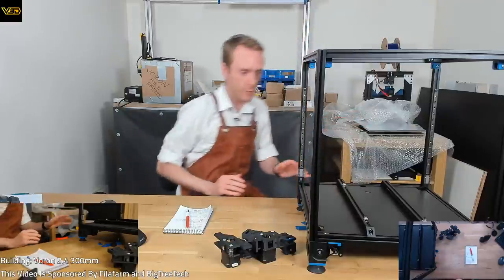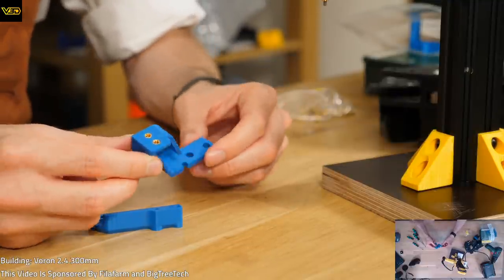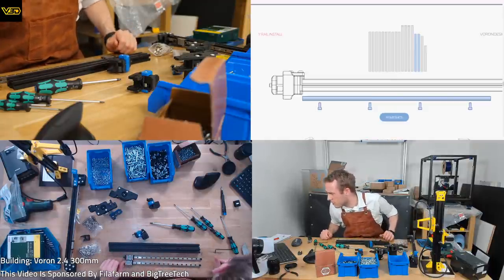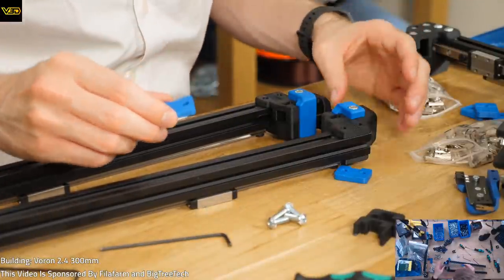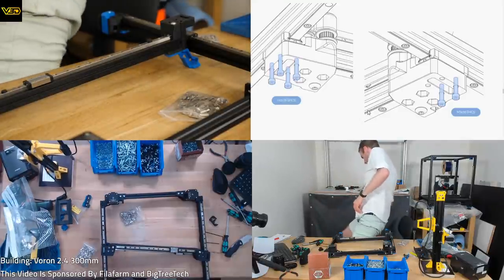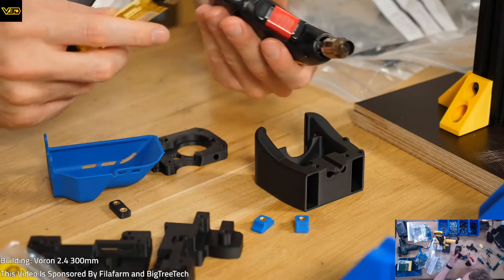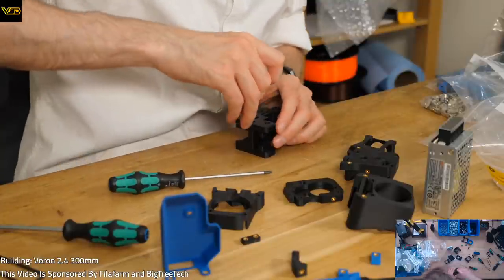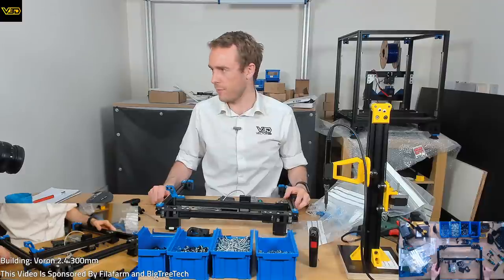Building a Voron 2.4 Live! Part 4: Gantry Assembly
In this video we’ll carry on with the gantry assembly fitting the endstops, XY ends and linear rails.

The Voron 2.4 is a high-performance Core XY 3D printer design with a static bed, moving gantry and designed to be a self-sourced kit. I’ve wanted to build a Voron for a while and I’m incredibly excited to finally be doing it!

3D printed parts have been obtained via the Print It Forward scheme and you can check out where I got everything in this If you choose to self source, I recommend setting up a tracker like this so you know what you need to buy and if its been purchased and/or delivered.

Filafarm have provided a full bed kit specific for the 2.4 which you can find on their website. Bigtreetech have provided the Octopus control board, stepper drivers and 12864 display. Linneo have supplied the harness/electronics kit, and OneTwo3D have provided the Omron proximity sensor. For Voron specific parts from Filafarm, check the links in my bill of materials

0:00 Voron 2.4 300 Build Recap
6:56 Z Endstop PCB Assembly
13:55 X Drag Chain Mount Heat Set Inserts
20:10 XY Endstop Assembly
24:00 X Gantry Assembly
34:17 Y Rail and Front Idler Assembly
54:49 AB Motor Drive Install
1:06:10 X Gantry Install
1:14:40 Afterburner Heat Set Inserts
1:40:10 Afterburner X Carriage Assembly
1:44:50 Bed Z Probe Install
1:50:40 Afterburner X Carriage Install

Tools
Wera Hex Keys
Wera Ratchet and Socket Set
Knipex Cutter
Ifixit Tool kit
Wire Stripper Tool
3M Applicator Tool